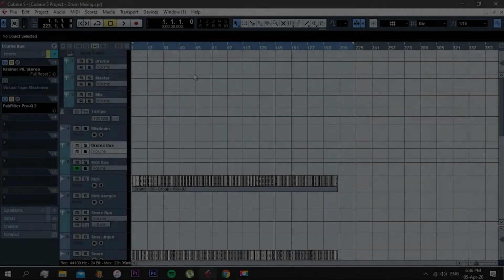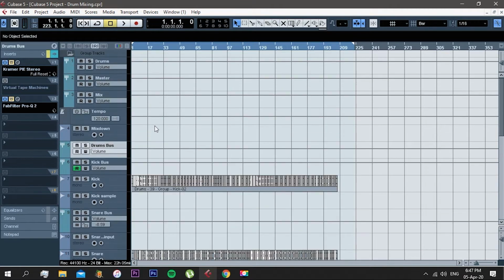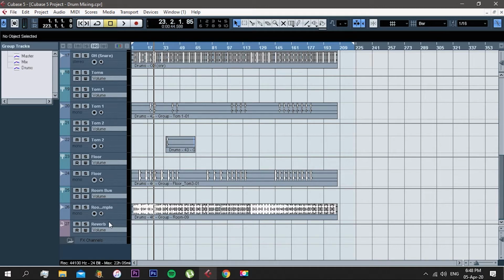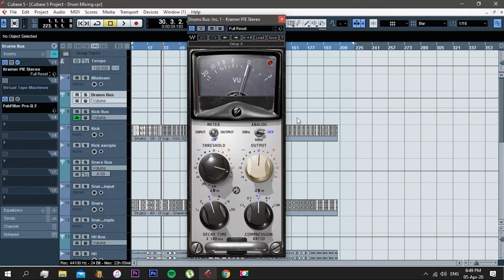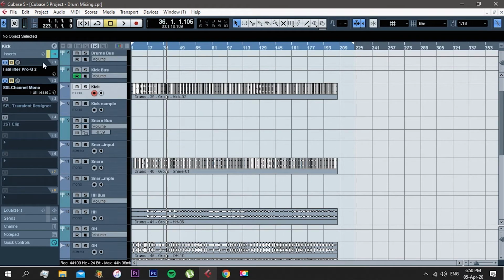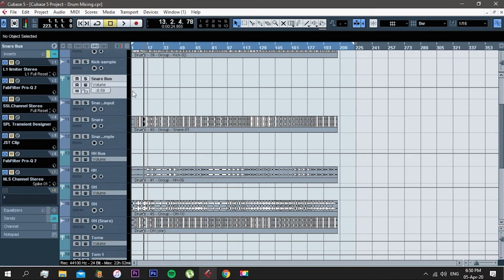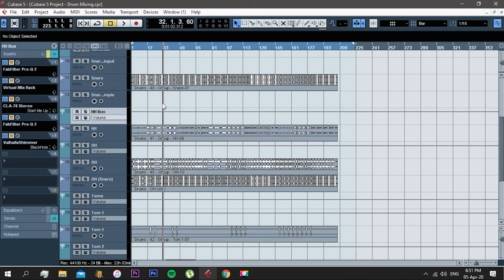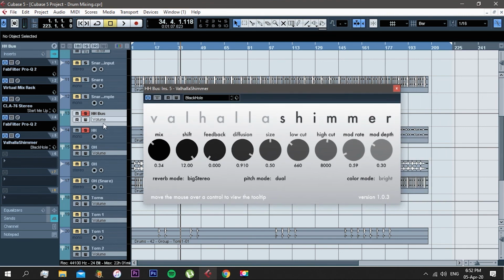How to Produce and Mix Doom/Death Metal (Drum Mixing part 1)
I was searching a long time to find a doom metal producer for my own band (Ocean of Grief) in order to have a deep/ambient but punchy sound but never managed to find one that was able to capture these characteristics and wouldn't cost a kidney. As a result, I decided to start producing on my own (like many other musicians) but focused almost exclusively on doom/death metal sound that led to working with bands of the genre that were also seeking for a similar sound. So, my goal with this channel is to help bands understand how I work but also give tips and also show how to mix this particular music genre that deserves a treatment of his own. The second part of this video series (it will include videos with processing for all instruments) I explain how I am mixing drums. If you have any questions post in the comments, hope you enjoy it !